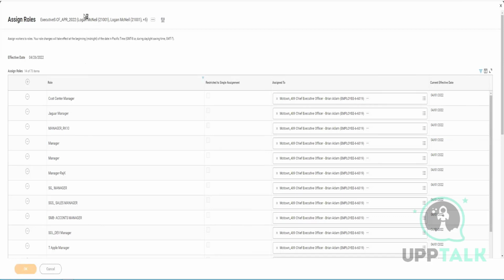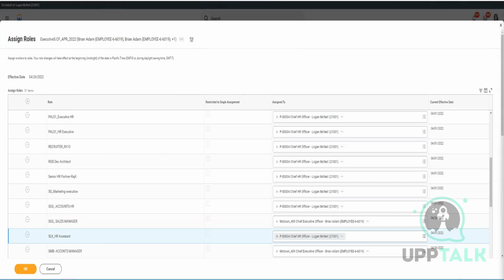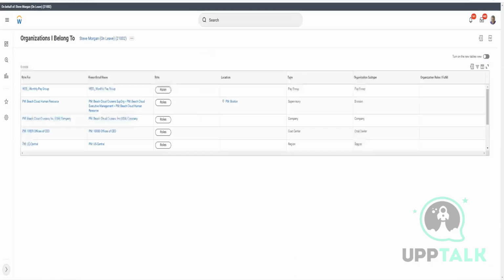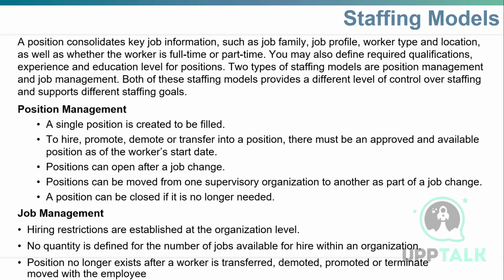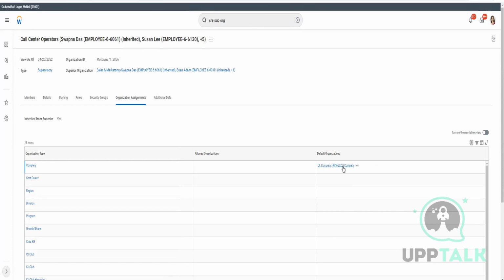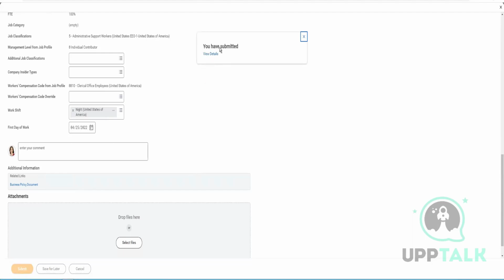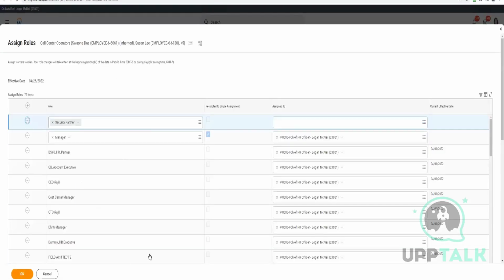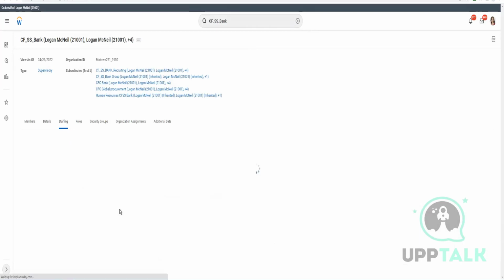Workday Organization Hierarchies & Reports | Workday Tutorial | Workday Training | Upptalk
This Workday Tutorial Video discusses Organization Hierarchies, Reports, Staffing Models & Hiring Restrictions. You can reach out Upptalk Website for Workday Training.

10:29  Organizational Hierarchies
12:13  Organization Reports
21:33  Staffing Models
37:36  Hiring Restrictions